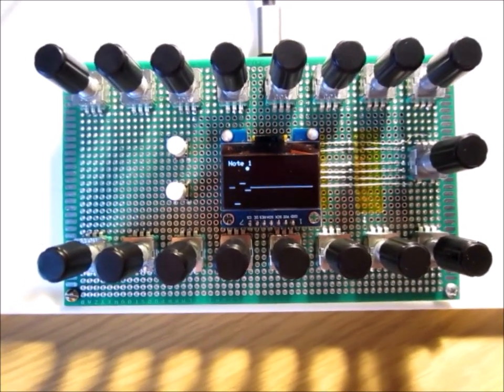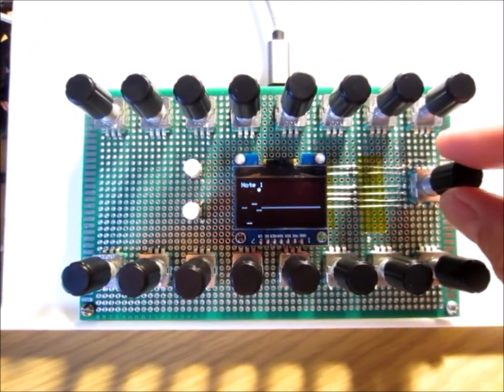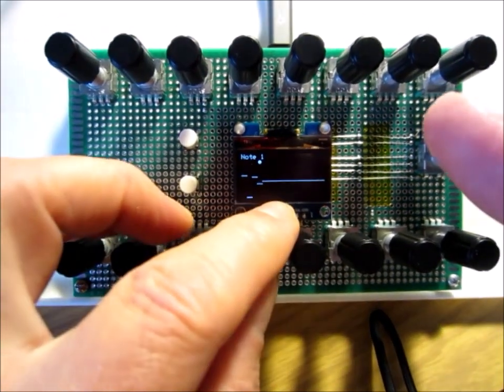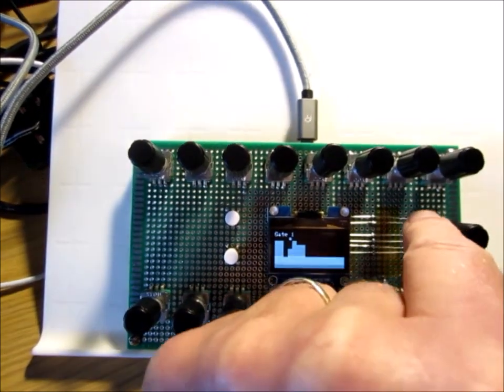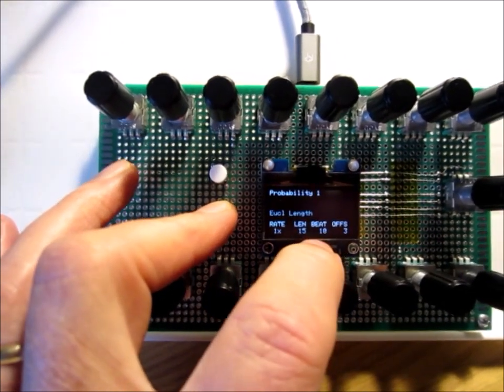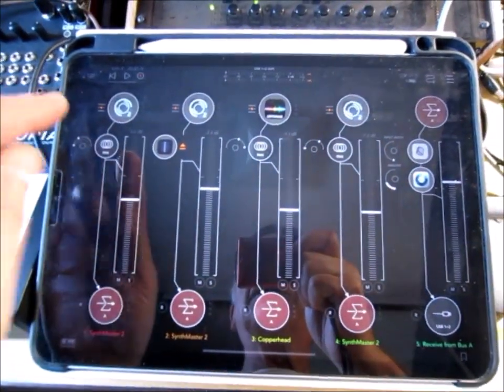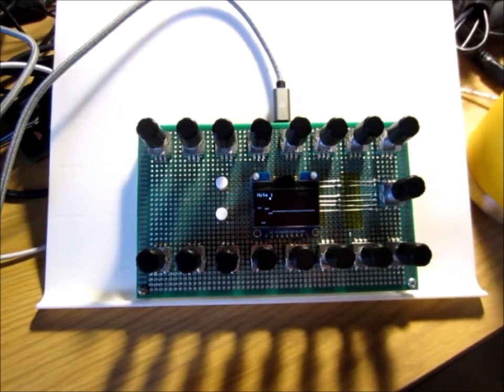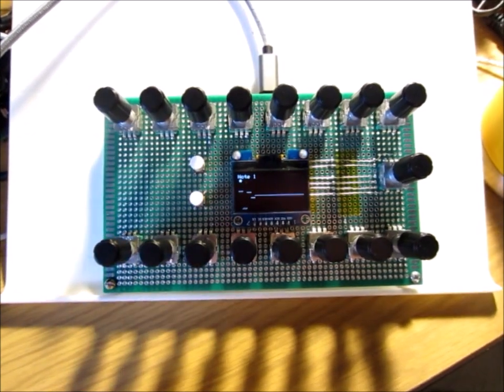Generative MIDI Sequencer uses Raspberry Pi Pico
MIDI sequencer based on the Raspberry Pi Pico. Uses the Adafruit TinyUSB stack to send and receive MIDI from a host computer - tested with iPadOS and Windows 10. Four tracks with six separate sequencers per track: Notes, Gates, Velocity, Probability, Offset (transpose) and Ratchets. Each of the 24 internal sequencers can have a different length and clock rate. Each track has a scale quantizer (10 scales) and each track have a different scale. Lots of possibilities!